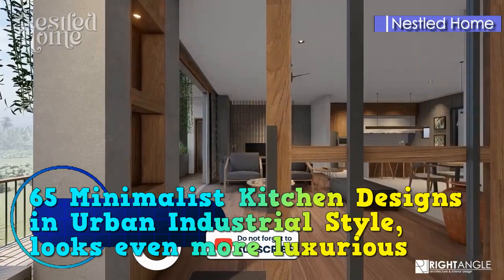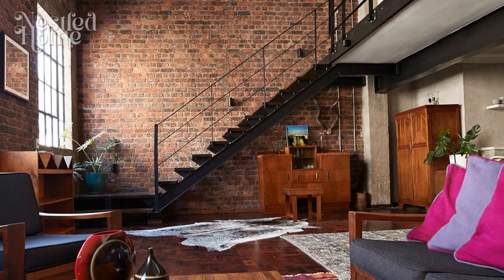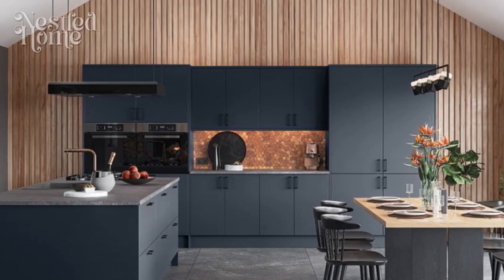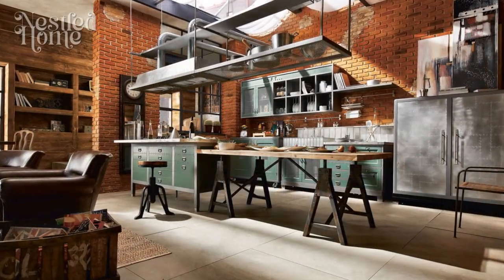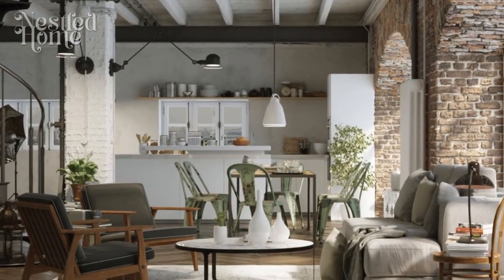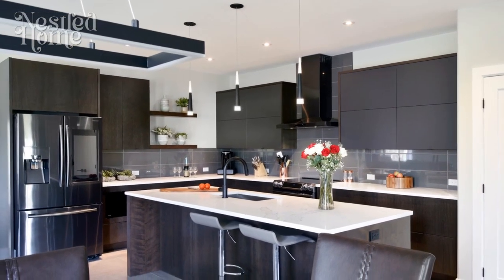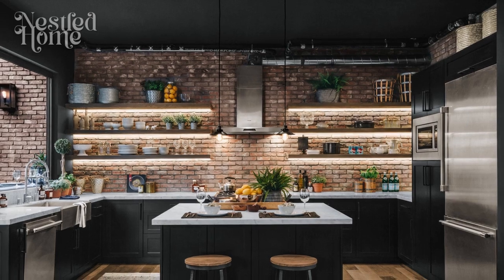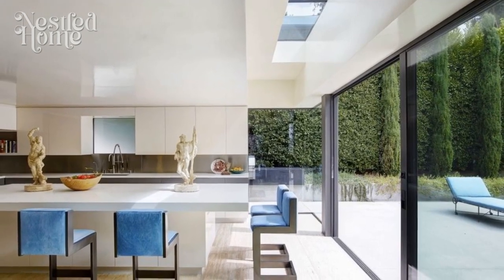65 Minimalist Kitchen Designs in Urban Industrial Style, looks even more luxurious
65 Minimalist Kitchen Designs in Urban Industrial Style, looks even more luxurious